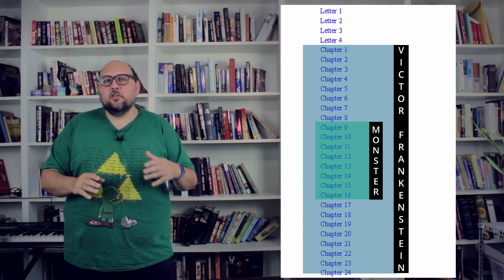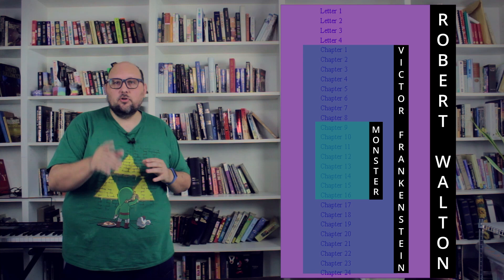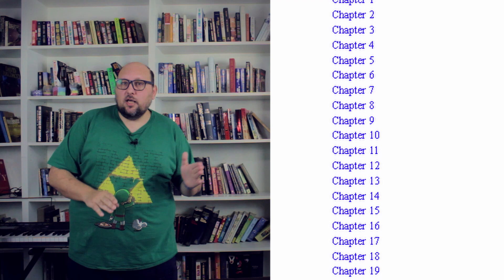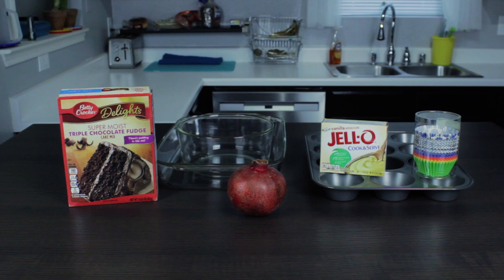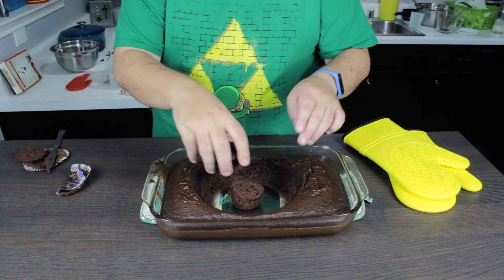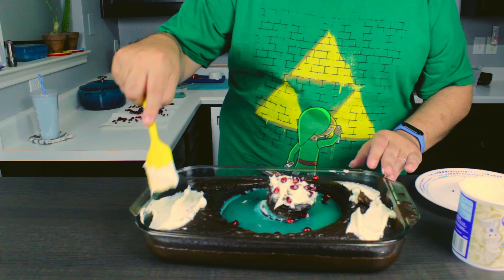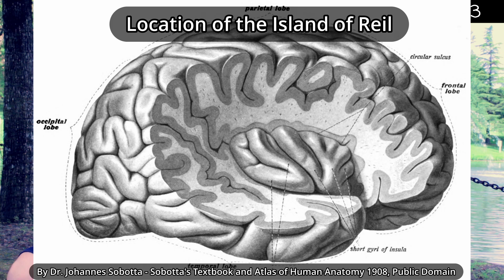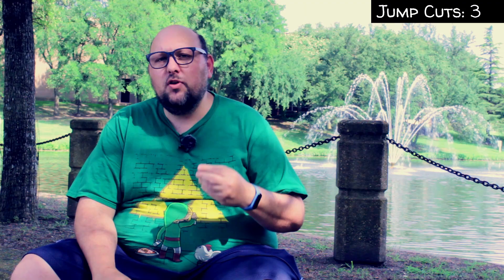The Island of Reil [What Even is Real?]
What is the Island of Reil? In this exciting game I give you three competing explanations and see if you can spot which are true and which are complete nonsense. Be sure to watch till the end where I reveal the truth!

00:00 Intro
00:40 Literature Segment
4:04 Cooking Segment
7:15 Anatomy Segment
10:37 Answers

I have done my best to be accurate and honest about the Island of Reil or insular cortex, but I am not an expert. I am not even a particularly well informed amateur.  Here are the sources I relied on:

Both of the the quotes I gave in the anatomy segments come from this article

And finally, the paper discussing the creation of religious and mystical experiences is